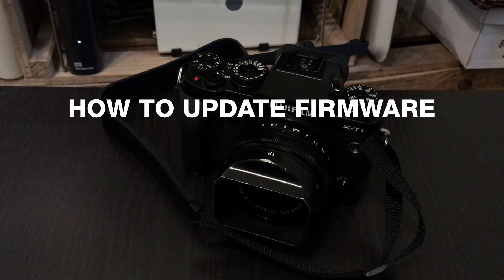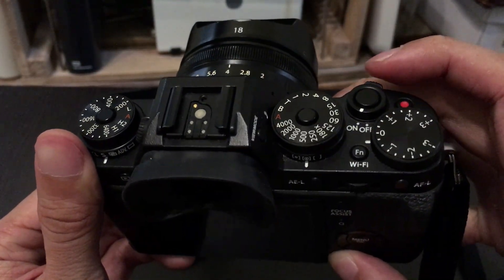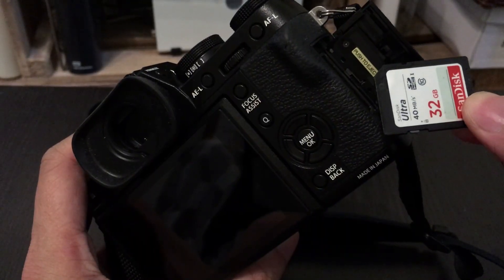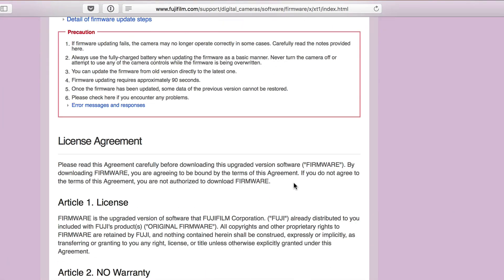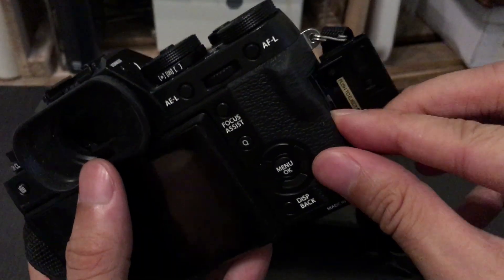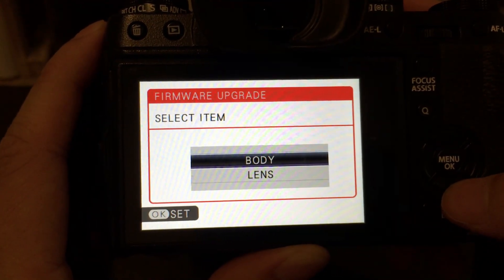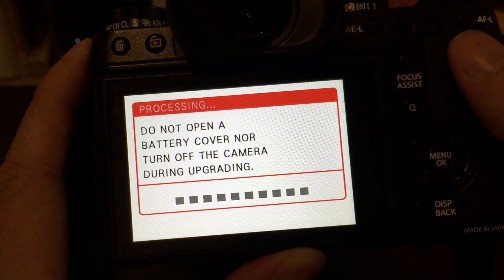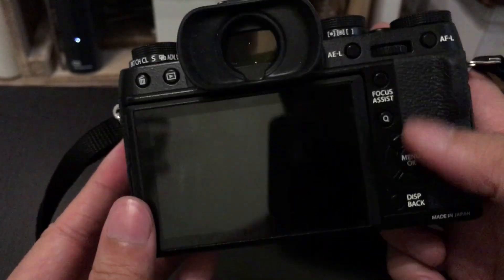How to Update the Firmware on a Fujifilm Camera (QUICK TUTORIAL)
This is a quick tutorial on how to update the firmware on a Fujifilm X series camera, such as the X-T2, X-T20, X-Pro2, etc.